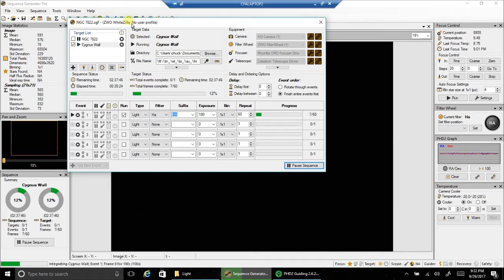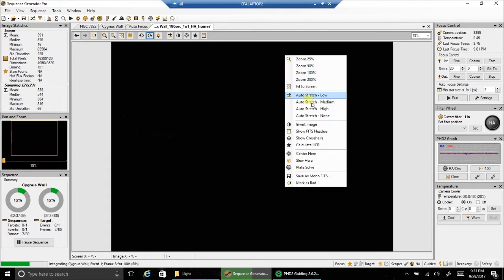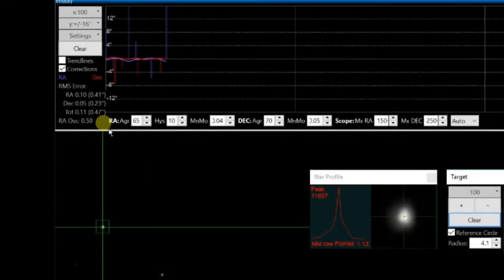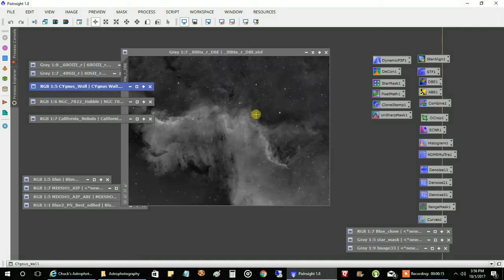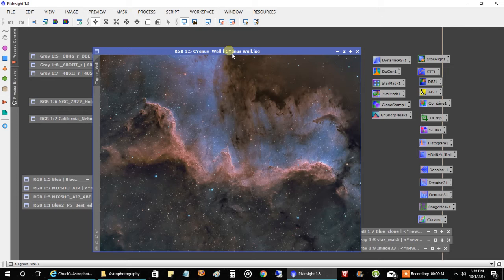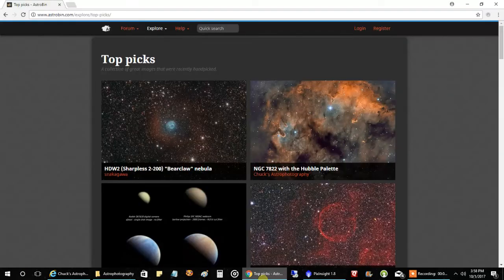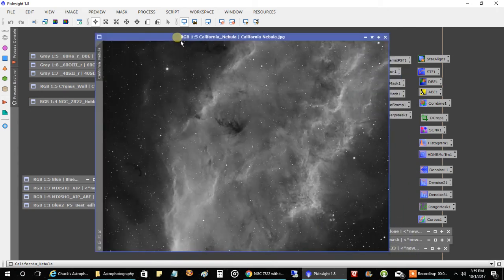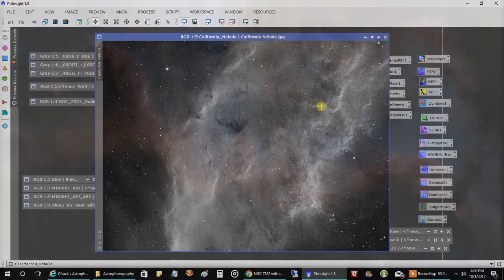The Cygnus Wall, California Nebula, and NGC 7822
I am keeping busy lately.  I've completed work on the Cygnus Wall (part of the North American Nebula - NGC 7000).  I also finished NGC 7822 and captured Ha on the California Nebula (NGC 1499).  I'm still using my new refractor.

Targets:
Cygnus Wall (NGC 7000)
NGC 7822
California Nebula (NGC 1499)

Mount:
Celestron CGX

Polar Alignment:
QHYCCD PoleMaster

Imaging Camera:
ZWO ASI1600MM-Cool

Target: Cygnus Wall
Ha=80x180s
OIII=60x120s
SII=40x180s

Target: NGC 7822
Ha=80x180s
OIII=150x120s
SII=75x180s

Target: California Nebula
Ha=81x180s

Guide scope:
Orion ST80

Guide Camera:
Lodestar X2

Guide Software:
PHD2

Stacking software:
PixInsight

Post Processing:
PixInsight